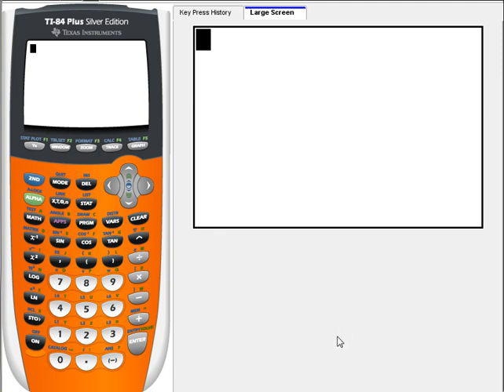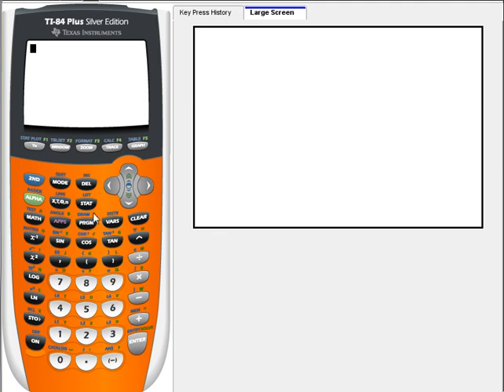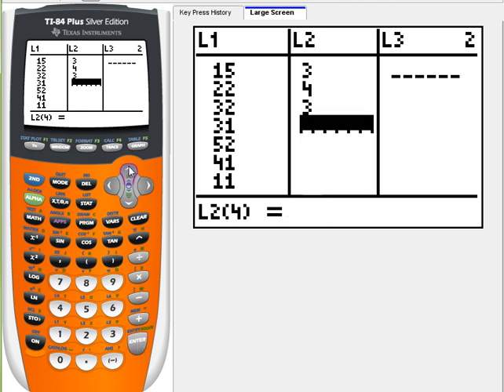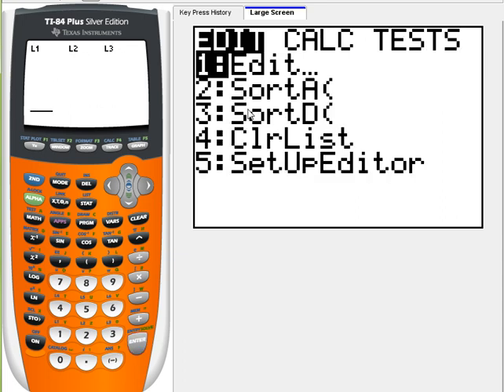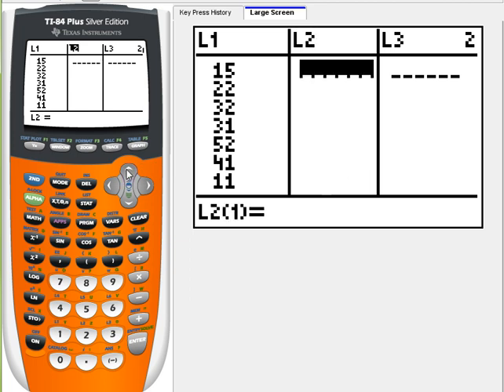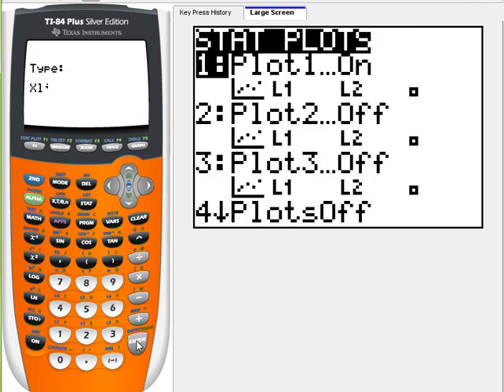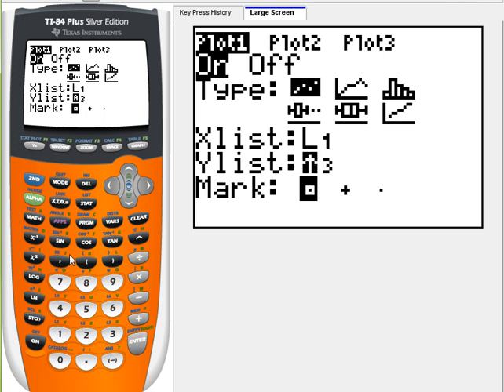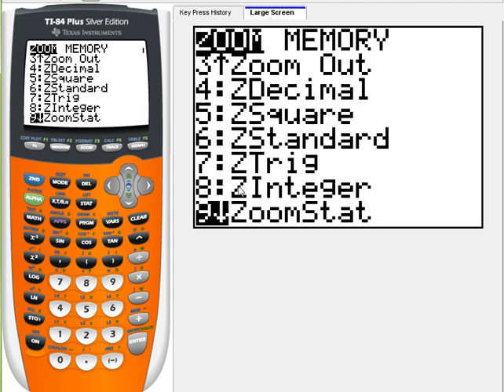Creating Lists in TI-83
Tutorial on creating lists on the graphing calculator